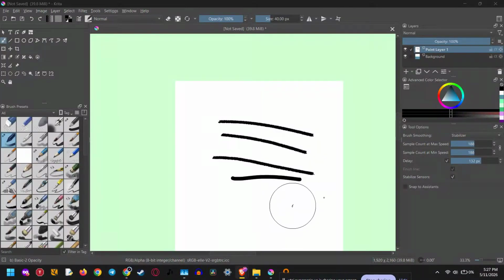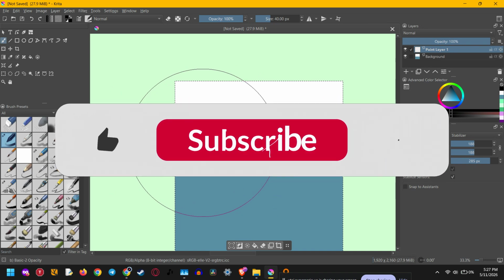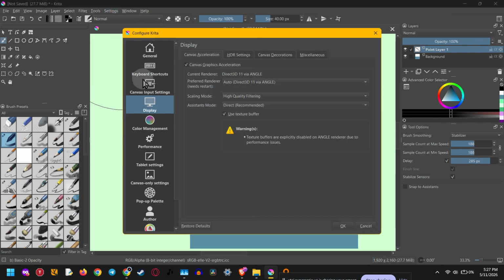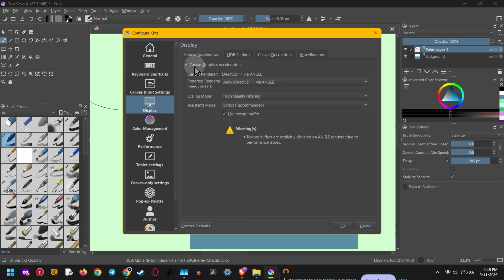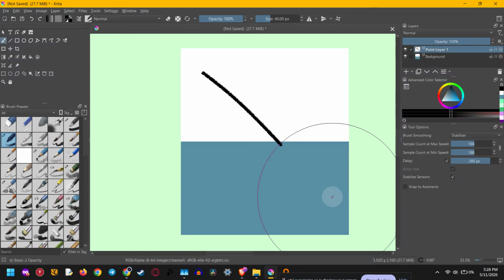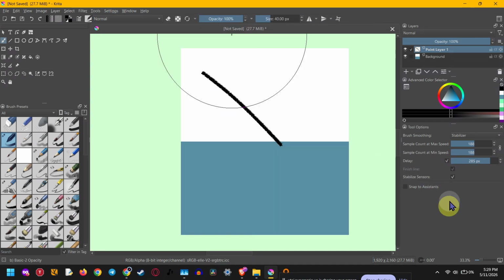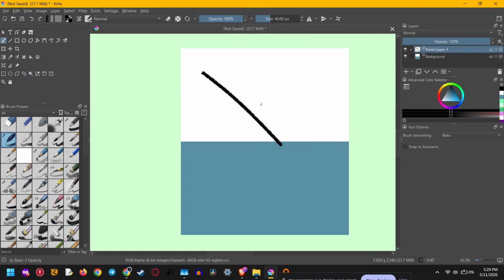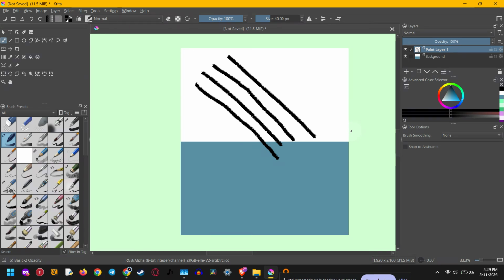How To Fix Krita Brush Lag (Easy Guide)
Learn how to fix Krita brush lag by changing your graphics renderer and reducing brush smoothing for faster, more responsive strokes.
This quick troubleshooting guide helps you remove stutter, delay, and artificial lag so you can draw smoothly again.

🕚Timestamps:
0:00 Intro
0:18 Change the Graphics Renderer
1:20 Restart Krita and Test Performance
1:39 Turn Down Brush Smoothing
2:35 Final Tips and Recap

✍️What You'll Learn In This Video:
• How To Change Krita Graphics Renderer For Better Performance
• How To Fix Brush Stroke Stutter In Krita
• How To Turn Off Artificial Brush Lag From Stabilizer Settings
• How To Use Brush Smoothing For Instant Tablet Response
• How To Improve Krita Drawing Speed On Windows, Mac, And Linux

💡Pro Tips:
• Restart Krita after changing renderer settings so the update fully applies.
• On Windows, Direct3D 11 can perform better than OpenGL for some systems.
• If your brush feels delayed, check whether Stabilizer or Weighted smoothing is enabled.
• Test multiple brushes after each change to confirm the lag is actually fixed.
• Keep your tablet driver updated for the best drawing performance.